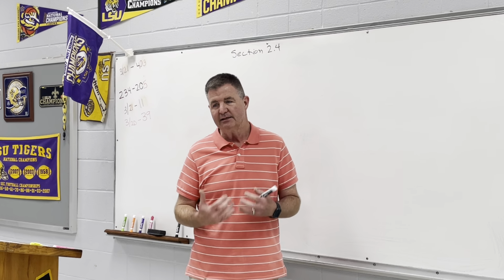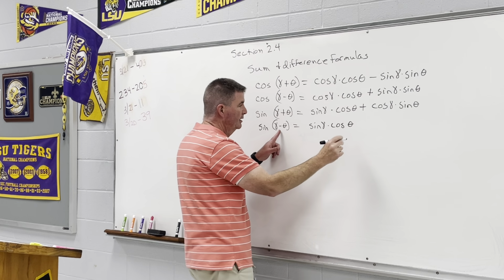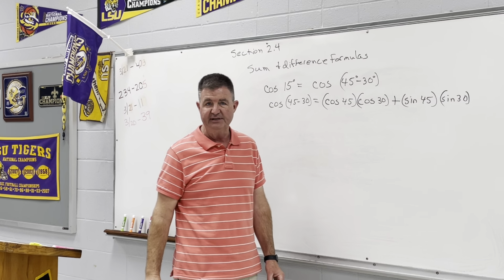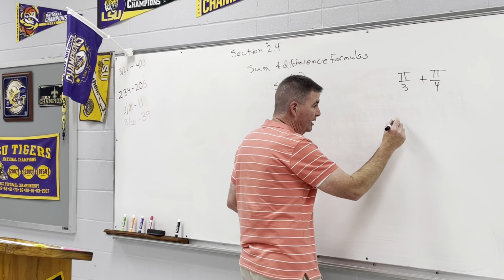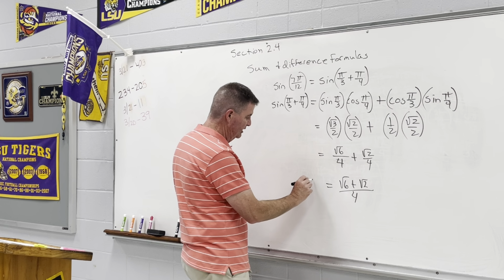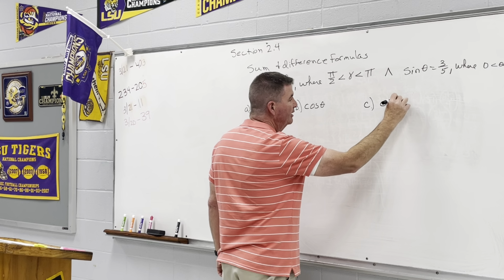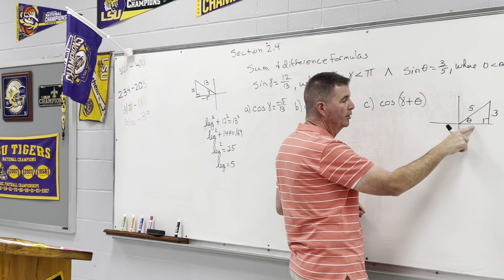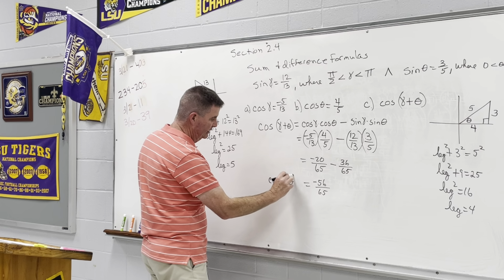Math 1400 Section 2.4